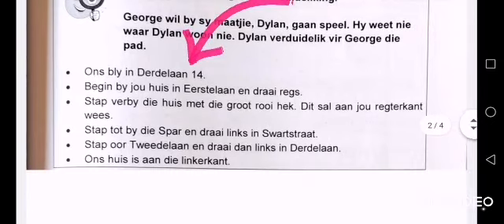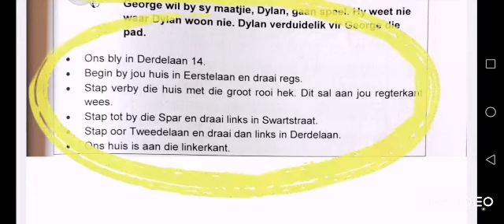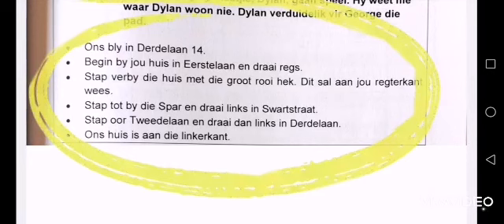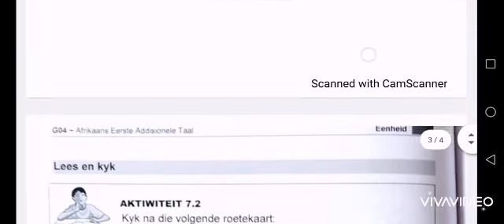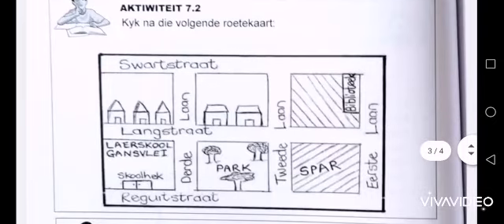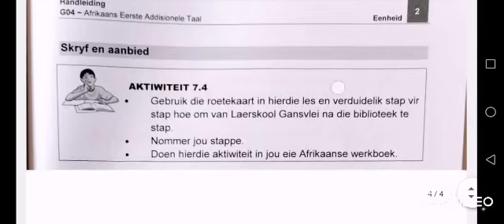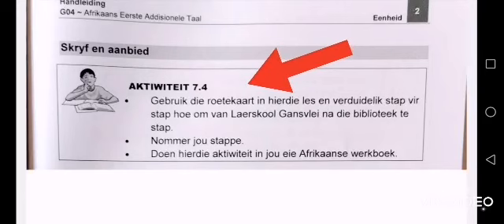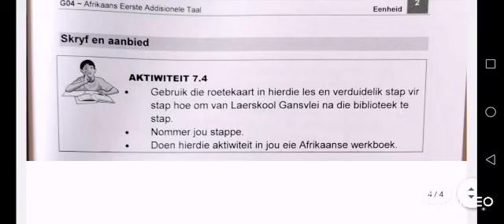Grade 4 Afrikaans Week 3 Tuesday